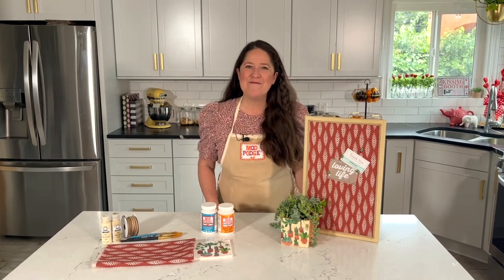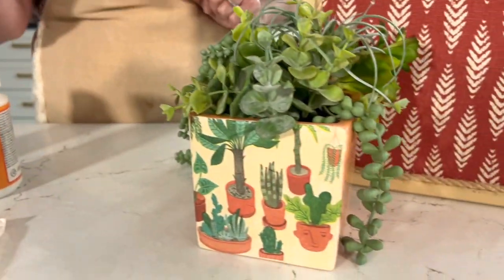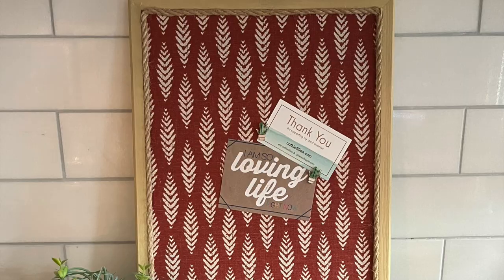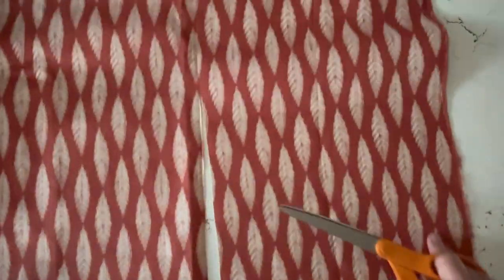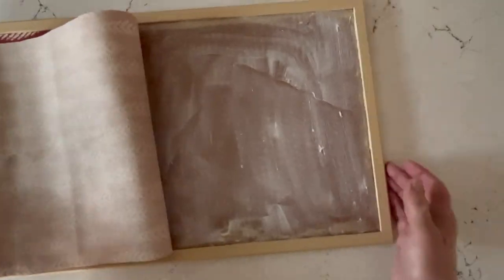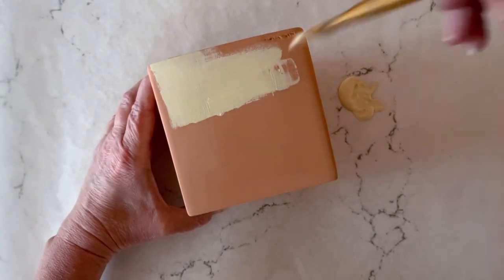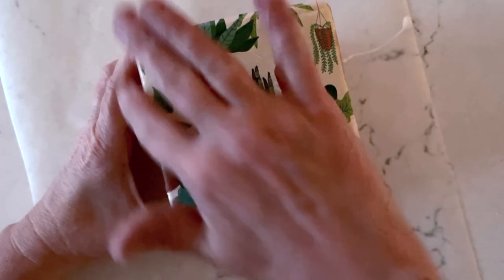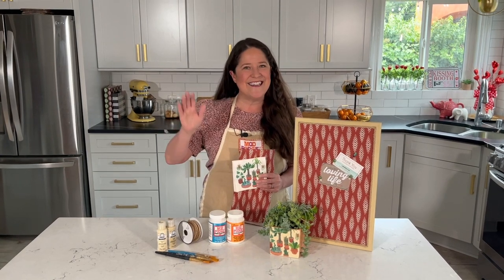How to Cover Cork Boards with Fabric and Mod Podge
Spruce up your desk and office space with a custom fabric covered cork board! They are easy to make and Cathie from @HandmadeHappyHour  will show you all the steps. Plus, she is sharing a bonus idea for a napkin decoupaged planter or pencil cup.